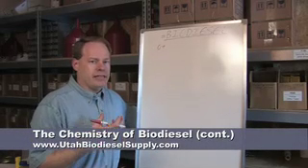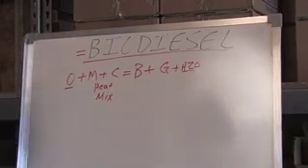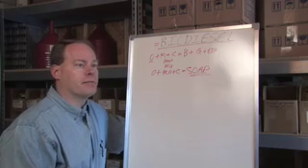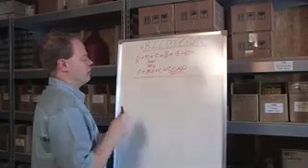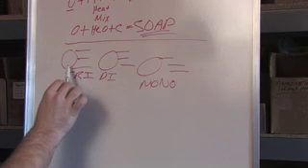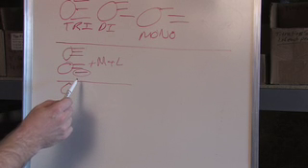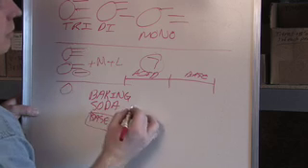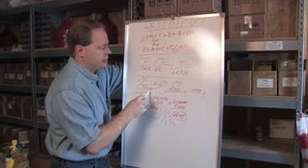The Chemistry of Biodiesel (Part 2)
The Guys at Parley's Diesel Performance teamed up with Graydon Blair of Utah Biodiesel Supply to put a lot of common biodiesel and diesel performance questions to rest and show how to brew biodiesel and answer the question of what happens when you brew biodeisel that makes it able to run in any diesel engine.  Thanks again Graydon!